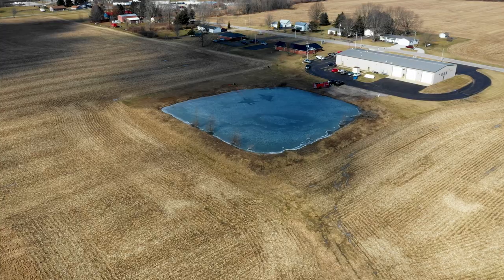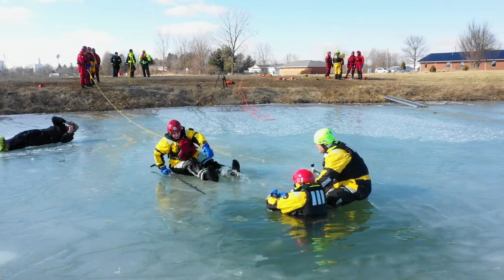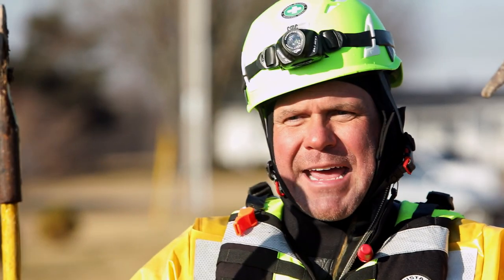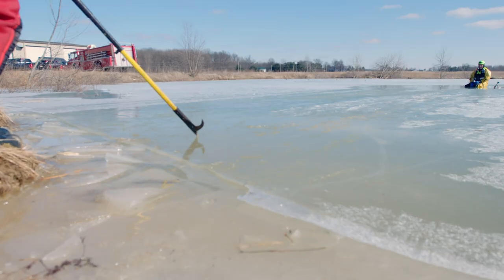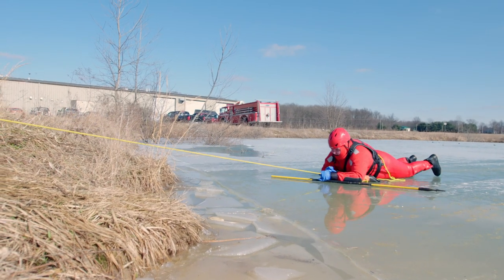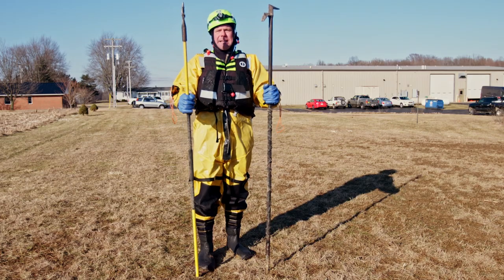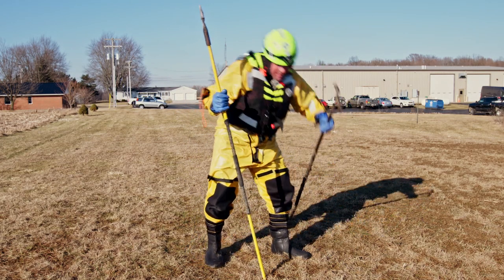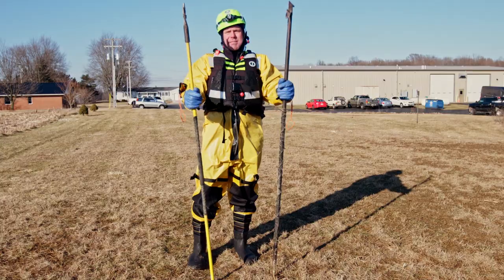Pike Pole for Ice Rescue - Rescue Methods (A-Side)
The pike pole is a firefighter staple used in fire rescue and clearing. Bobby shows us how this versatile tool can also work in the world of ice rescue.